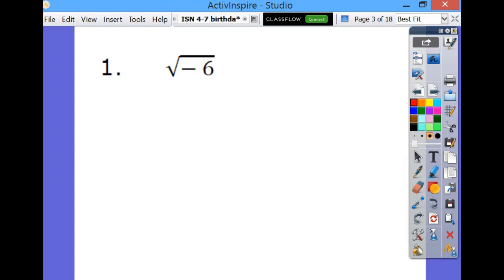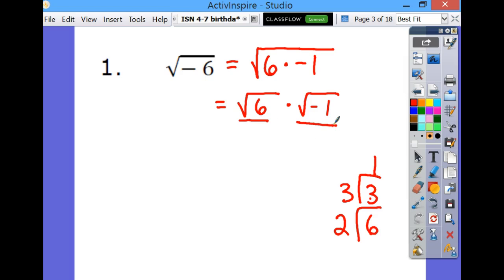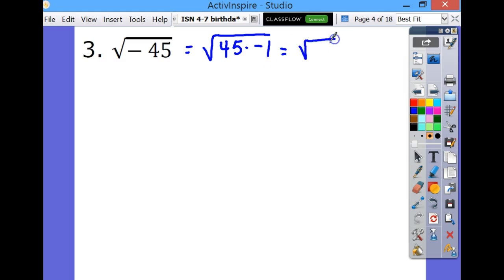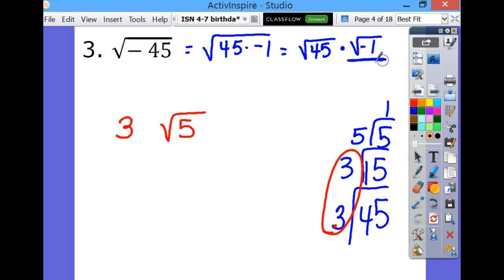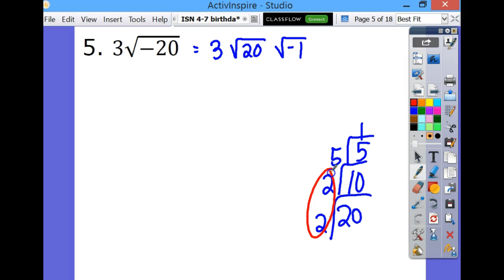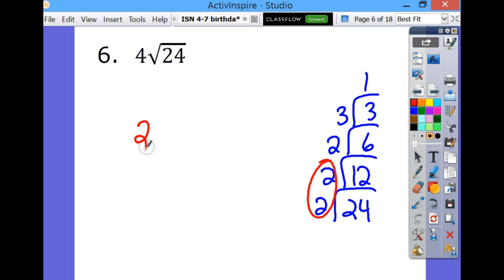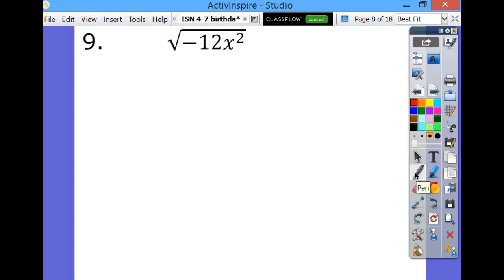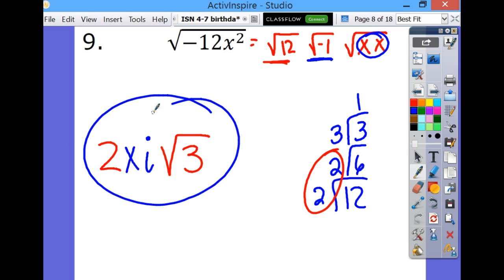ISN 4-7 odds